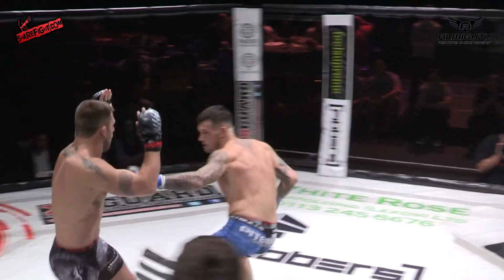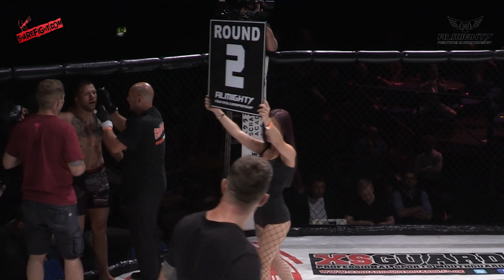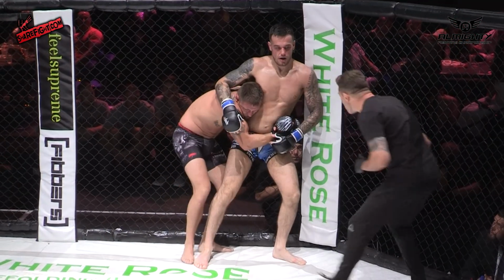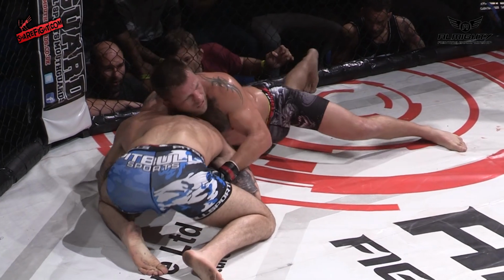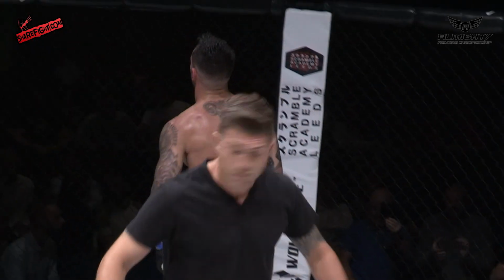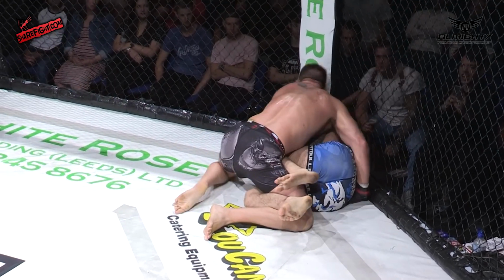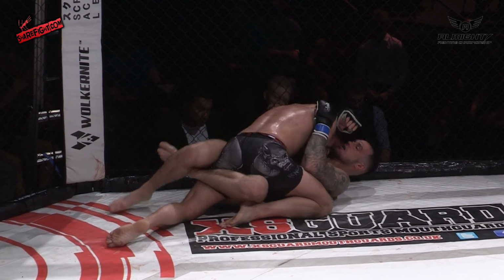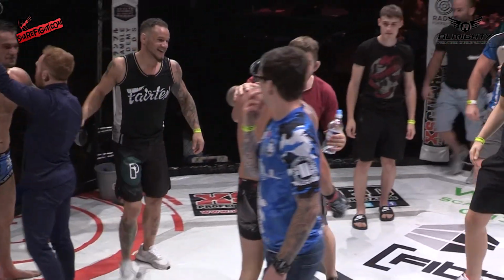Almighty Fighting Championship 9 - Jonny Brocklesby v Matt Rodrigues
An amateur MMA bout for the welterweight title